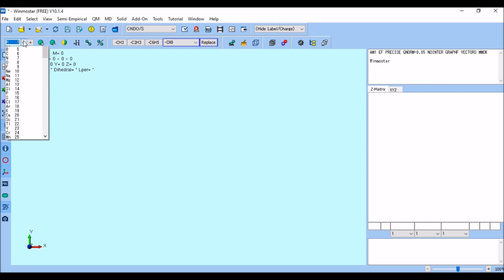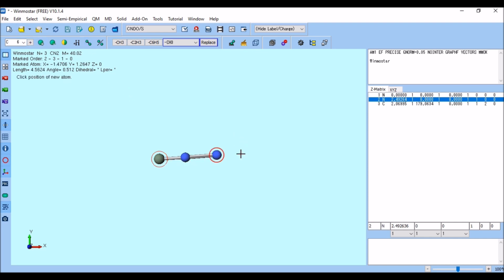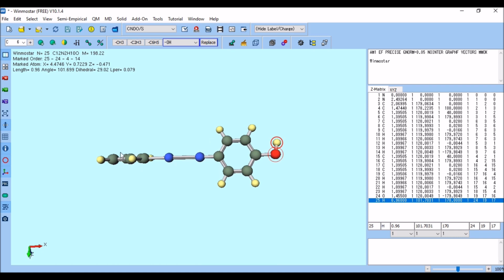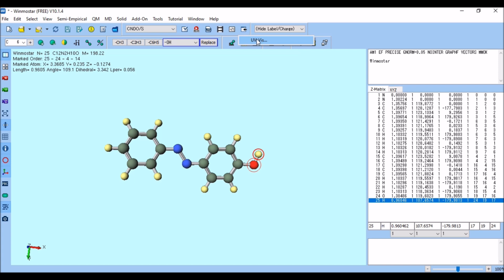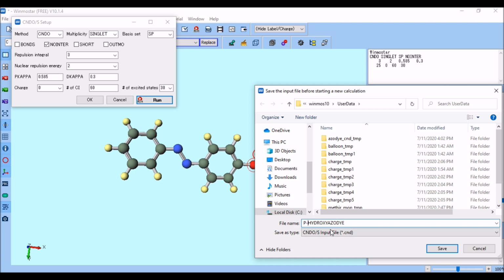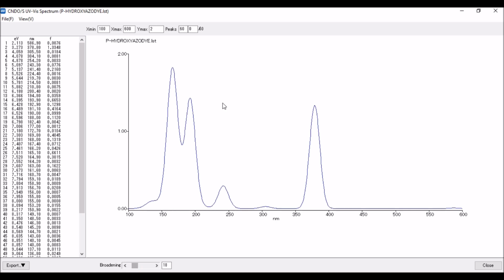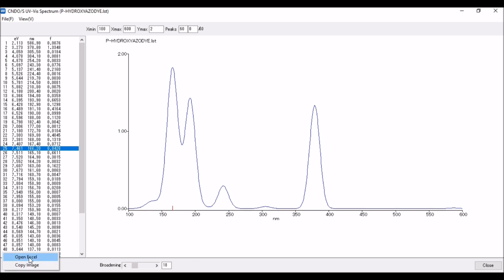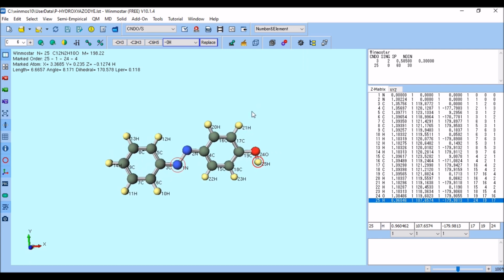WINMOSTAR 05 - (UV-VIS SPECTRUM BY USING CNDO-d METHOD)